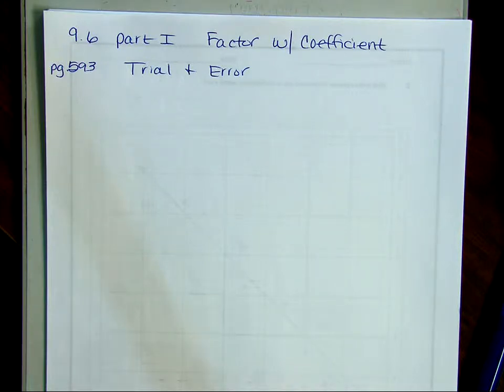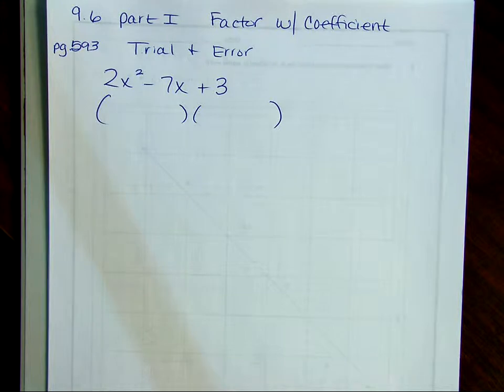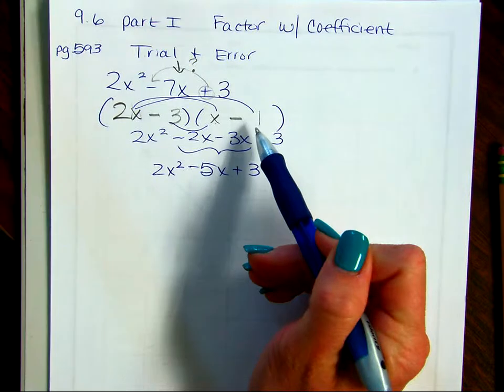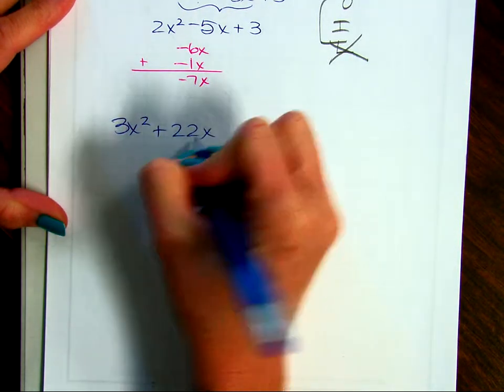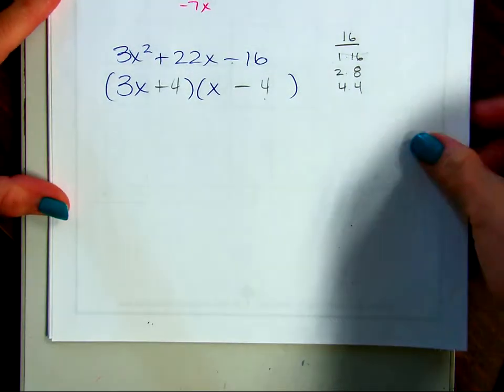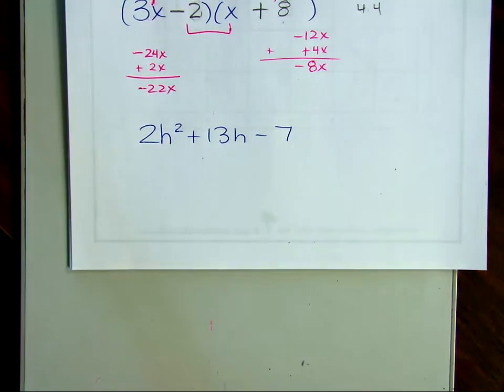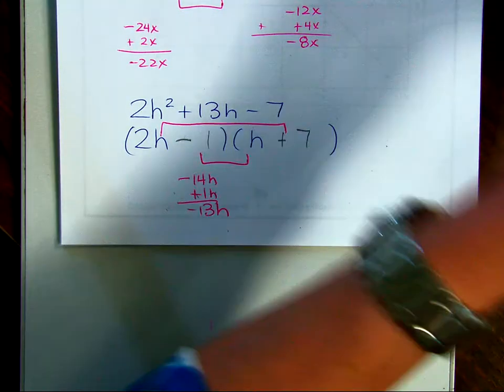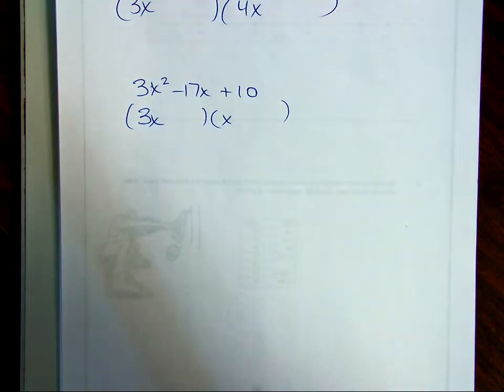Algebra Section 9.6 Part 1 Factoring with Coefficient Trial and Error